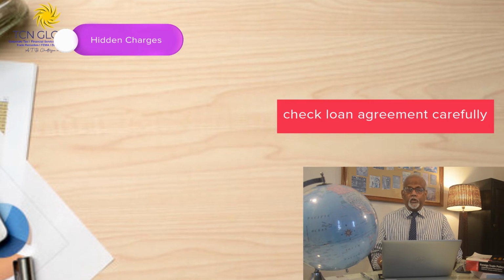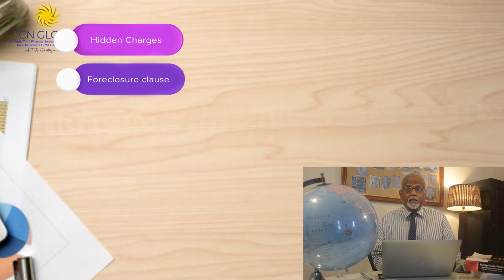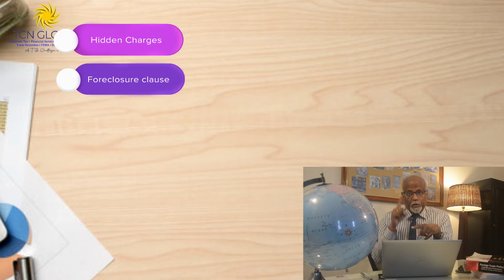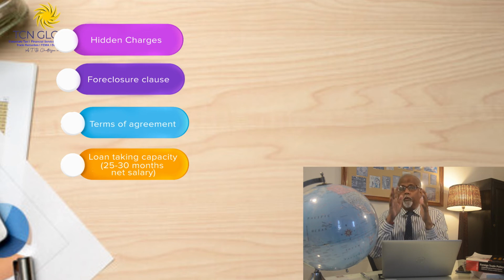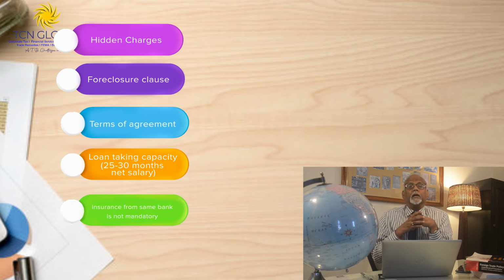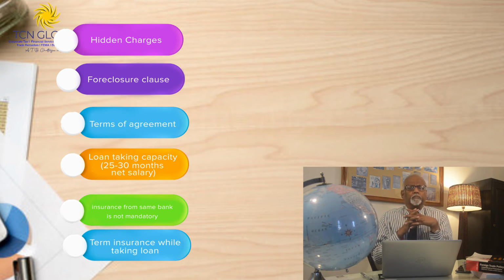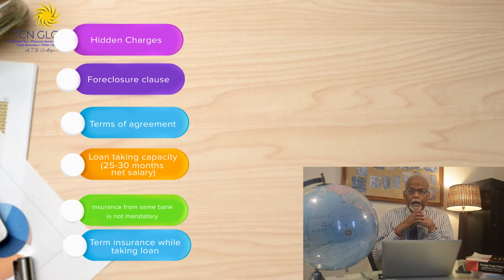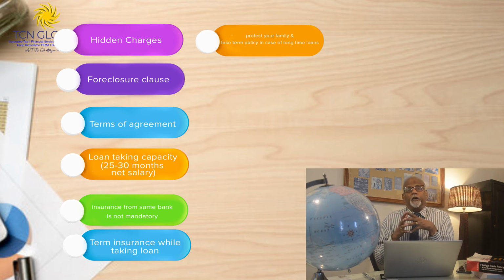10 Golden Rule To Follow Before Signing Loan Agreement | Financial Tips 2022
Personal Loan & Personal Loan Agreement as Financial Tips 2022

1. Calculate the Effective interest rate- Avoid a Flat Rate of Interest

The flat rate of interest is an oft-used method to lure business. The flat rate is a misleading metric because it does not take into account the reduction in the balance with every EMI paid by the borrower. For instance, if you borrow Rs 5 lakh for three years at 12%, the total interest outgo will be Rs 97,857. The average interest paid per year is Rs 32,620, so the flat rate comes to barely 6.5%, which makes the loan look very attractive indeed. Keep in mind that if you are repaying a loan with EMIs, the interest should be calculated on reducing the balance. The flat rate will not tell you the actual cost of the loan.

2. Shun 0% EMI schemes

The 0% EMI scheme is a clever ploy that lenders use in conjunction with distributors of consumer durables and lifestyle products. The RBI has clamped down on such schemes but some lenders continue to offer these on the sly. They offer an interest-free loan to the buyer. People fall for this without realizing that the high processing fee and file charges for the loan are where the lender is making a killing. If you buy a washing machine worth Rs 50,000 at
at 0% interest for six months by paying a processing charge of Rs 2,500, you have effectively paid more than 10% interest on the borrowed amount.

3. Don’t opt for advance EMIs

Advance EMI means, you are paying part of the Loan in advance; effectively Your Loan amount will reduce under this process but the Finance Company will compute the Interest on the Total amount of the Loan

4. Check the other charges
Personal loans usually come with a processing fee, but some lenders slip in other charges as well. It may appear that a processing fee of 1-2% is not very high, but there is usually a minimum flat fee payable. Check the charges before you opt for the loan to avoid any heartburn later.

5. Find out about foreclosure rules

While the RBI has directed banks not to charge foreclosure charges on home loans, other forms of credit still attract prepayment penalties. Lenders charge a fee if you pay off your loan early because early repayment prevents them from earning the interest they had expected from the deal. If the loan tenure is longer than 2-3 years and you expect your cash flows to improve in the coming months, it is advisable to pick a loan with the lowest foreclosure rules

7. Take a Loan based on your present and future Earning Capacity
As a thumb rule, the loan amount is to be kept within 25 to 30 months net take-home salary
8. Insurance
Most of Financial Companies/Car Dealers etc are also Brokers/Agents of General Insurance companies and they will directly or indirectly prefer to cover the Insurance Policy through their own affiliated Insurance Companies. However, if you have your existing Insurance Company with past claim settlement history, prefer to cover the insurance through your own Insurance Co.
9. Life Cover through Term Insurance:
In the case of long-term Policies like House Building, always take life cover through Term Insurance so that in case of early death, the entire balance Loan amount is paid by the Insurance Company. To know more about Term Insurance, please review our video on “ Term Insurance Policy uploaded on 26th Aug, 22 ) Chapter
10. Loan through known Banks and Financial Institutions
Always prefer to ink borrowing facility through your known Banks/Financial Institutions. In the case of Fintech, please check the credibility and Identity of the Fintech Company. Fintech Loan Fraud is very common in our country. To know more about Fintech Company, please refer to our Video on Fintech- dated 17th October, 22  (Chapter). You can find the video in (I) button.